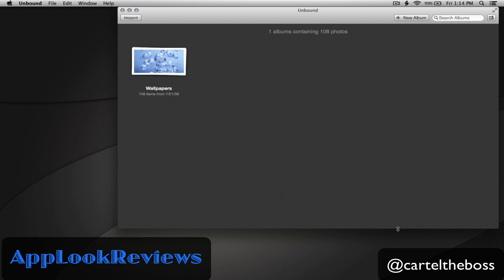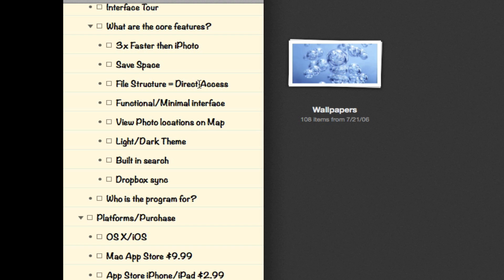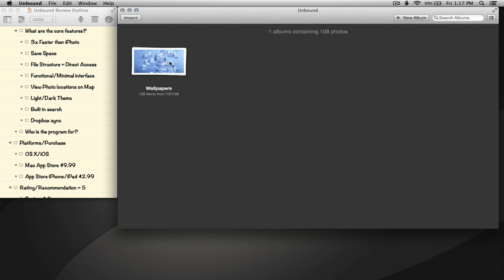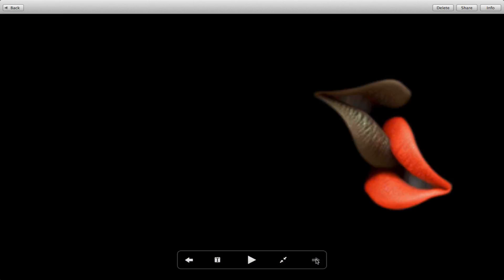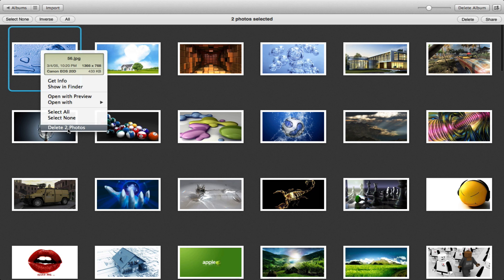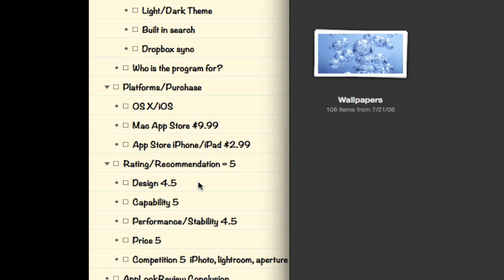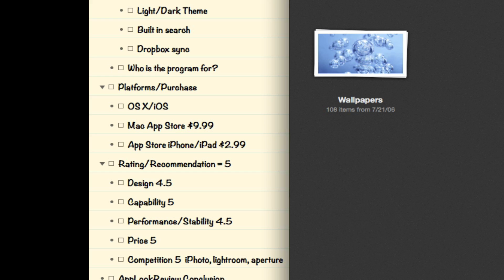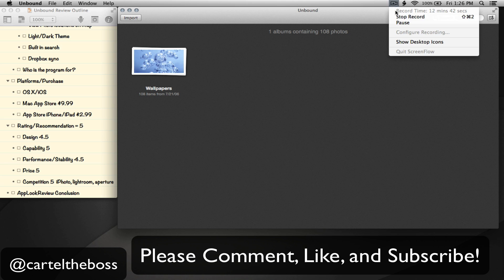Unbound App Review - The photo browser that acts as a photo organizer and slideshow app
This is a app review for Unbound which is a lightweight and speedy photo browser and photo organizer for your mac that can also play a slideshow of your photos. The app comes with a minimal interface as well as the functionality to help you browse and organize your photo library with ease. On top of the feature set and polish it packs, It sports an affordable price tag for the photo library enthusiast while delivering a snappier browsing experience especially with the introduction of Metal in Mac OS X 10.11 El Capitan with its increases and improvements in graphics performance and efficiency. I'd recommend Unbound to anyone who wants to browse their photos up to 3x faster then iPhoto, Photos and is a lightweight photo browsing solution compared to Adobe Lightroom and even Aperture. Its currently only available on Mac OS X and does work with Mac OS X 10.11 El Capitan already as well so check it out.